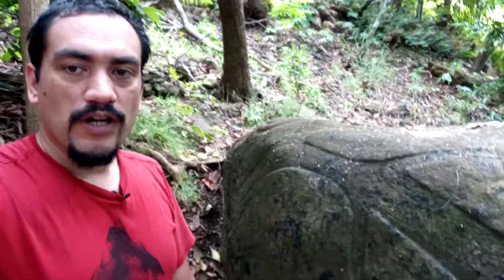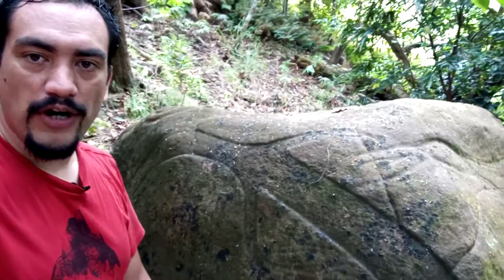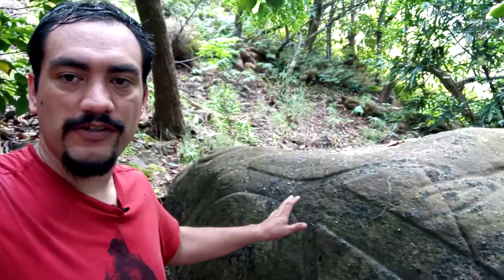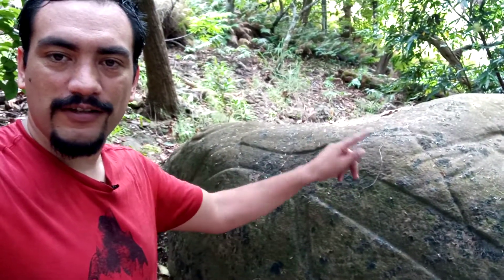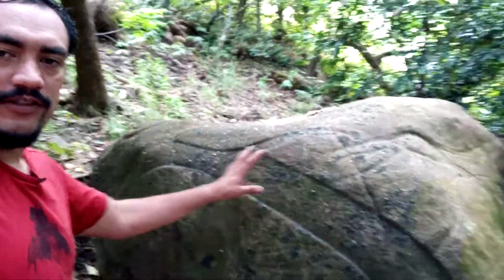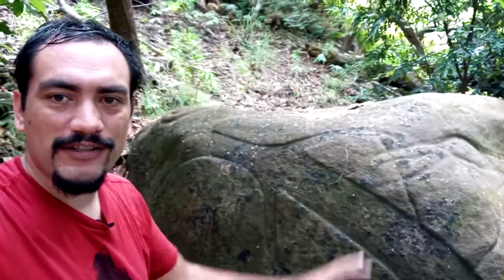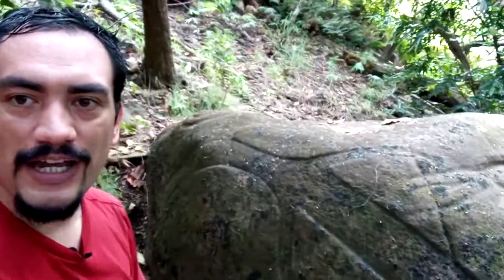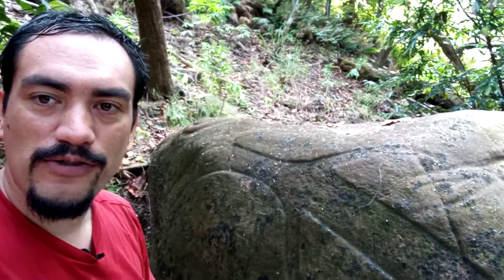The petroglyphs of Ha'u Koka, Rapa Nui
Rapanui Pioneers Society is starting a series of short videos on specific landmarks of Rapa Nui.